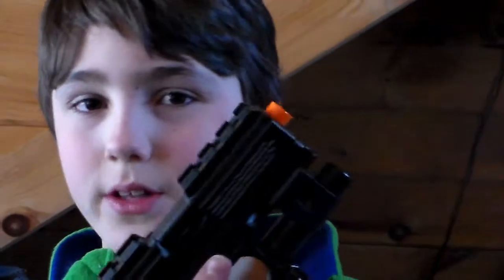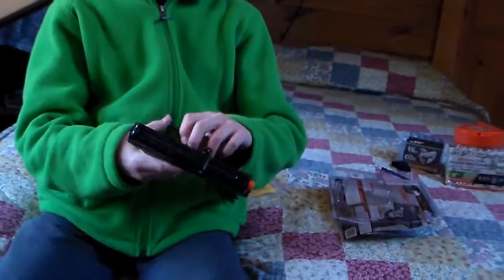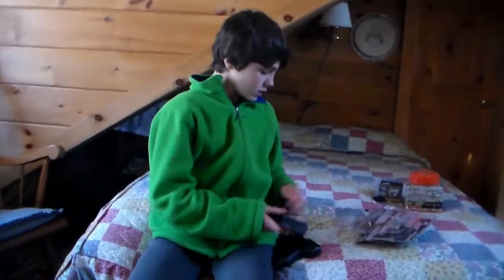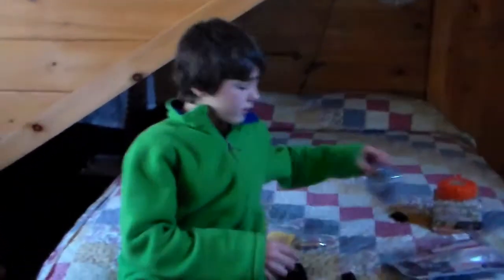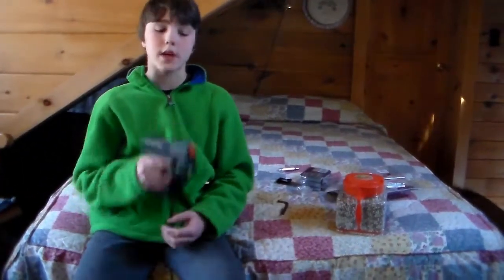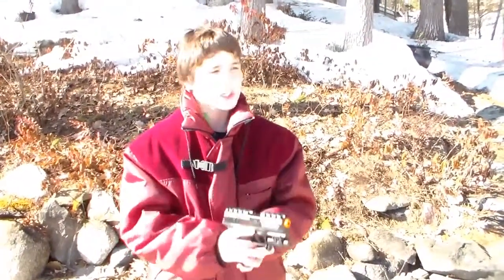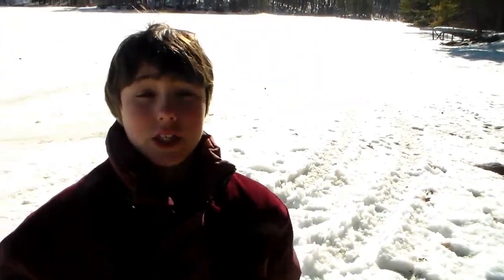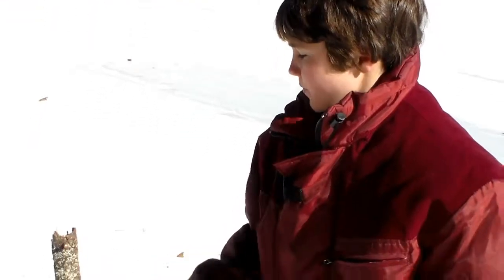Airsoft Tactical Wolverine Pistol Review and Shooting Test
Well, here we have another airsoft gun. FULL METAL w/ REAL LASER! Click like for guns!!!